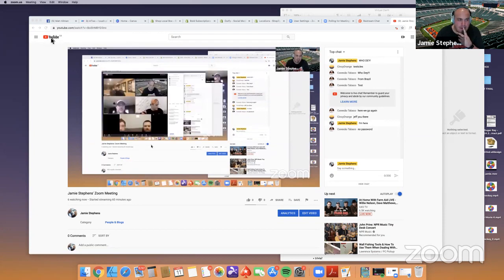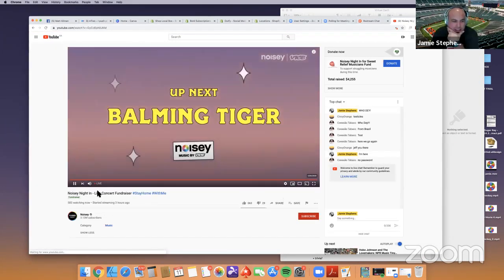Jamie Stephens' Zoom Meeting